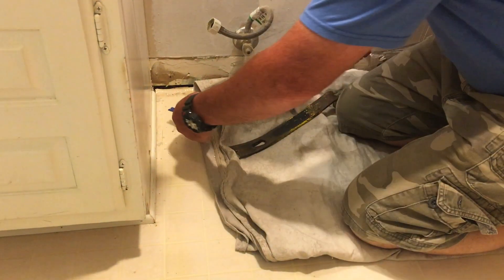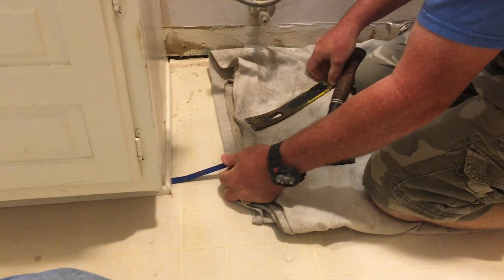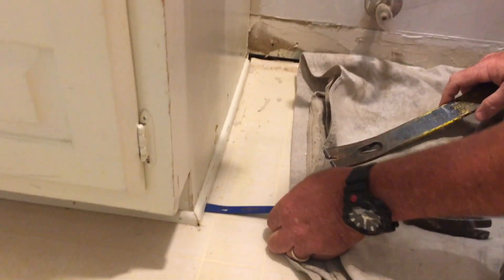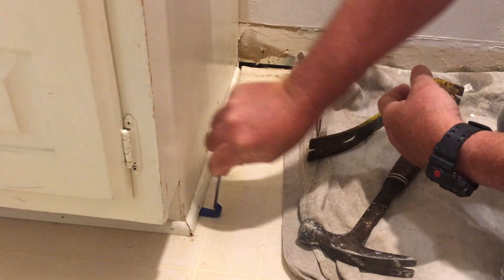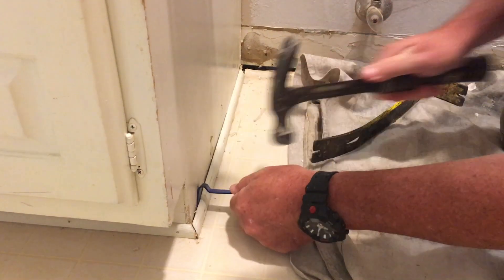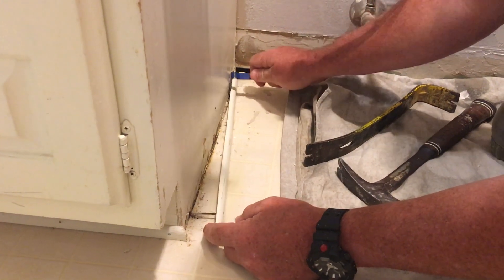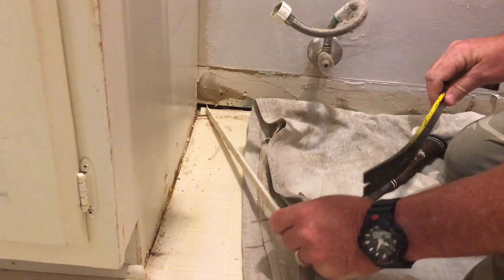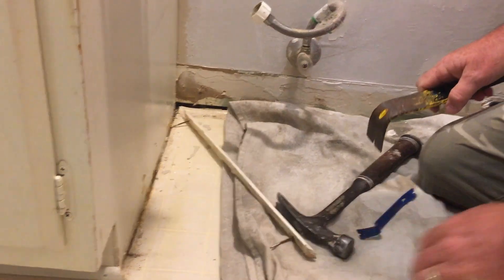How To Remove Base Shoe Or Quarter Round Trim- SIMPLE & EASY!!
Removing small base shoe or quarter round trim made simple!